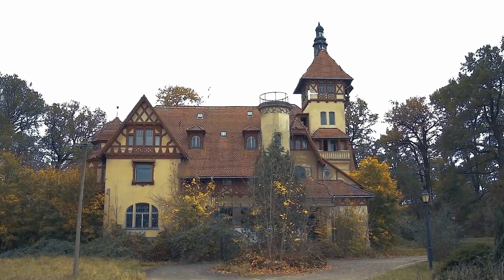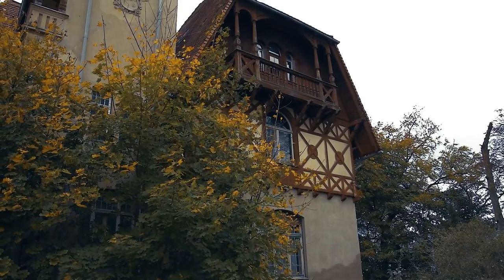Found Mystic Abandoned Castle Hidden in the Woods - Urbex Lost Places Germany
Urban Exploration: Ornament Manor, a beautiful abandoned knights estate in the middle of the woods (English and German subtitles are available!) Episode #90

► Do you want to help us producing even better content?

This time we’re exploring a true hidden gem. In the middle of the woods, we discovered this former manor. You need to look twice to notice signs that this place is truly abandoned. This half-timbered building was constructed over one hundred years ago. Even though most of the interior furnishing has been removed by now, it was all the architectural details which fascinated us in particular. And there are no traces of vandalism at all which delighted us even more. Have you ever wanted to see a hauntingly beautiful abandoned castle? Well, here you go!

"The Sun Never Sets On The Island" - At The End Of Times, Nothing
"Fade Away" - Felix Johansson Carne